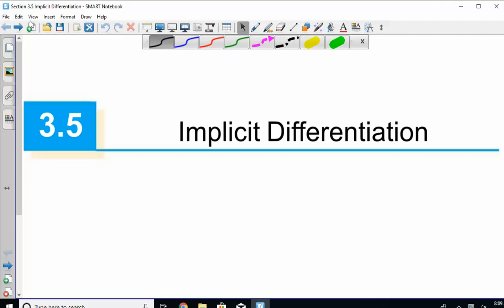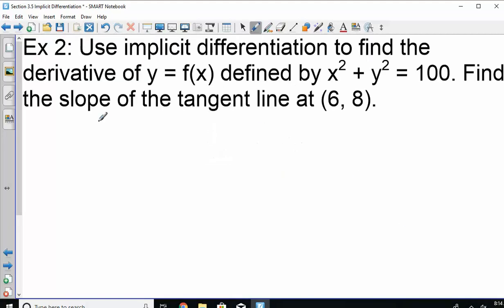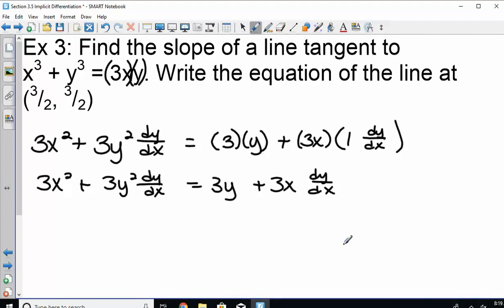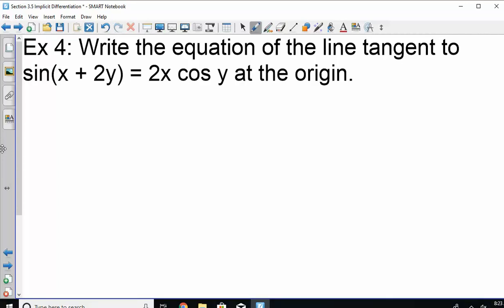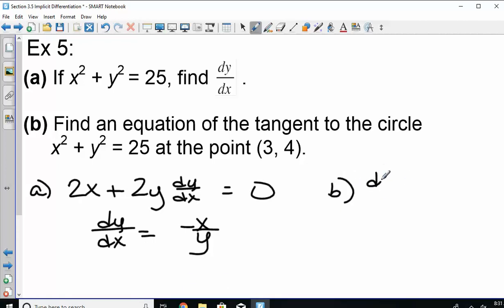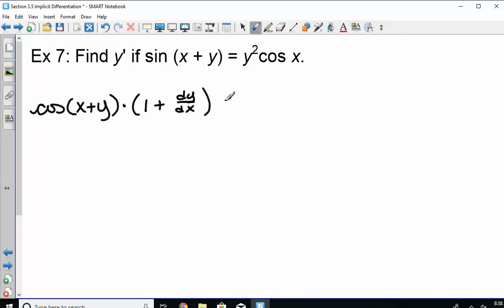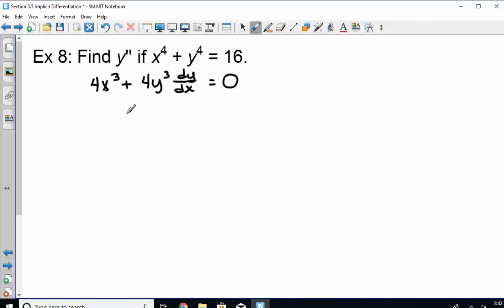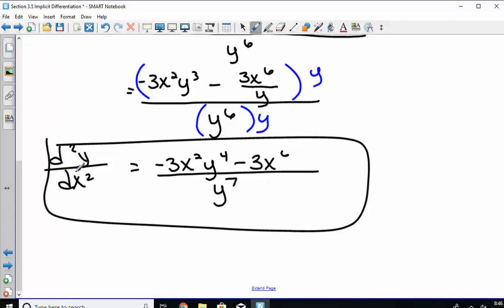Section 3 5 Dec 4